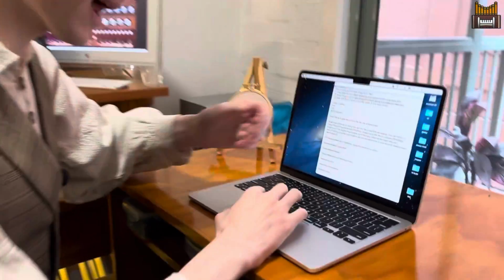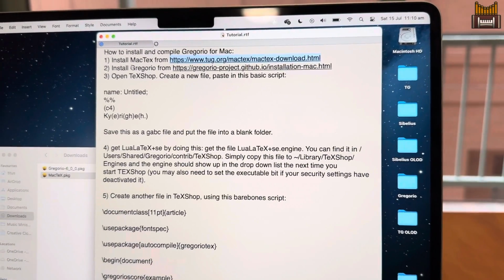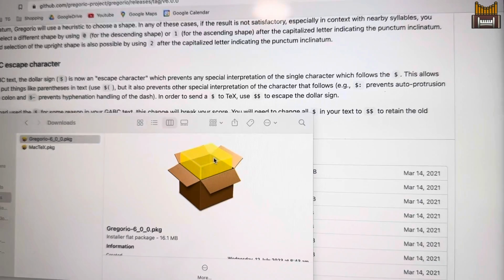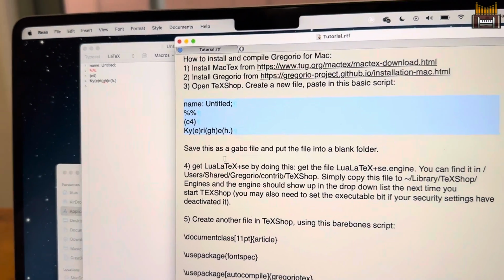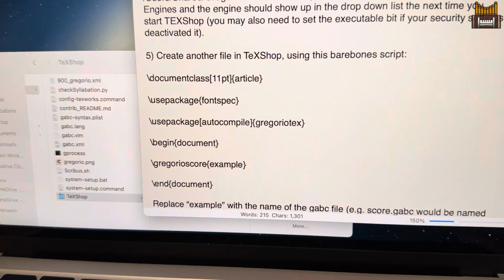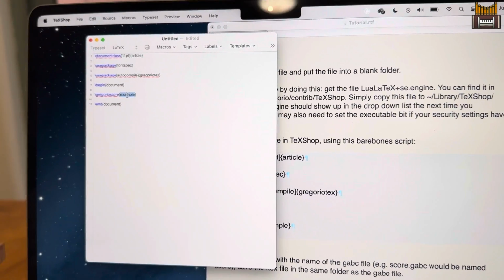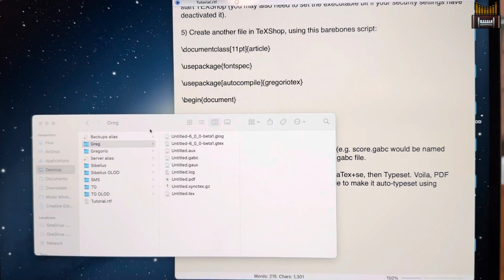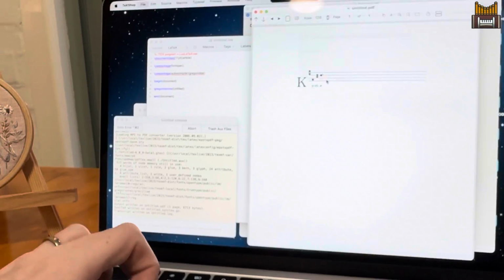How to Install Gregorio for MacOS in 2025! Gregorian Chant software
Today's video demonstrates how to install Gregorio, a Gregorian Chant notation software, on Mac computers. Works for all MacOS from 10.14 to 14. This is a very effective and powerful way to typeset Gregorian Chant scores. Mac computers are popular amongst creatives, and old models can be bought quite cheap on the used market.

3) Open TeXShop. Create a new file, paste in this basic script:

name: Untitled;
(c4)
Ky(e)ri(gh)e(h.)

Save this as a gabc file and put the file into a blank folder.

4) get LuaLaTeX+se by doing this: get the file LuaLaTeX+se.engine. You can find it in
/Users/Shared/Gregorio/contrib/TeXShop. Simply copy this file to ~/Library/TeXShop/Engines and the engine should show up in the drop down list the next time you start TEXShop (you may also need to set the executable bit if your security settings have deactivated it).

5) Create another file in TeXShop, using this barebones script:

\documentclass[11pt]{article}

\usepackage{fontspec}

\usepackage[autocompile]{gregoriotex}

\begin{document}

\gregorioscore{example}

\end{document}

Replace “example” with the name of the gabc file (e.g. score.gabc would be named score); save the .tex file in the same folder as the gabc file.

6) Click the top left LaTex menu and choose LuaLaTex+se, then Typeset. Voila, PDF made. Or, you can put at the first line of the .tex file to make it auto-typeset using LuaLaTeX+se:

% !TEX program = LuaLaTeX+se